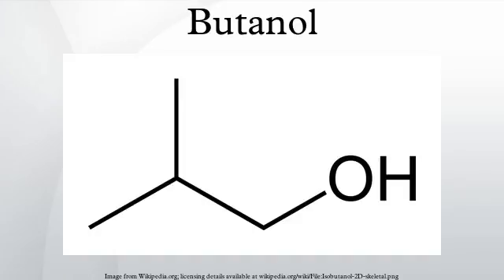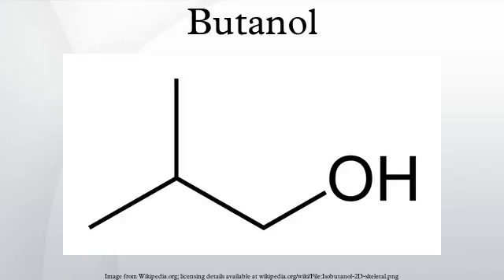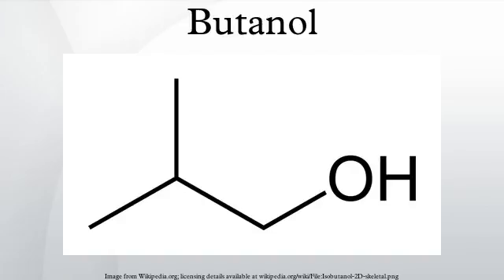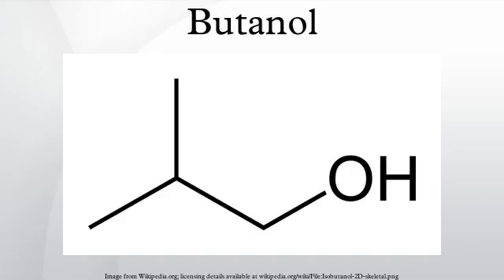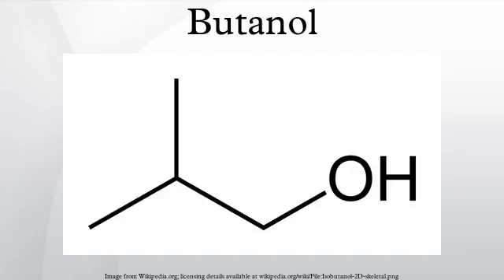Butanol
Butanol (also butyl alcohol) refers to a four-carbon alcohol with a formula of C4H9OH. There are four possible isomeric structures for butanol, from a straight-chain primary alcohol to a branched-chain tertiary alcohol. It is primarily used as a solvent, as an intermediate in chemical synthesis, and as a fuel. It is sometimes also called biobutanol when produced biologically.